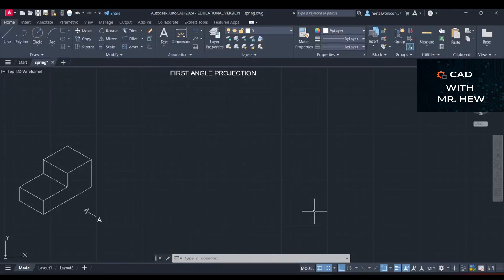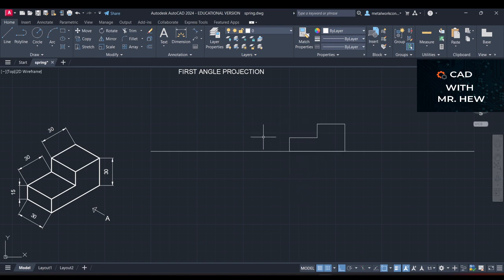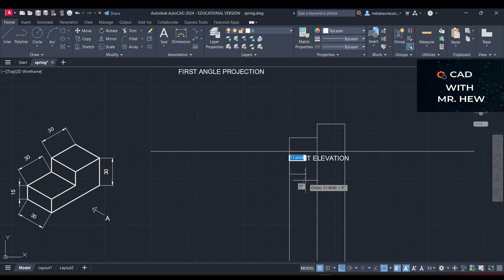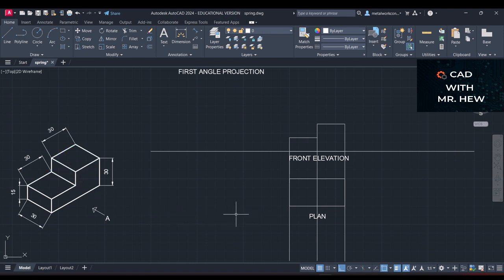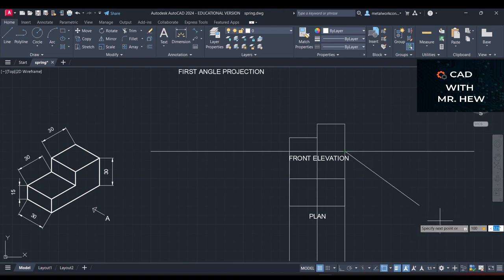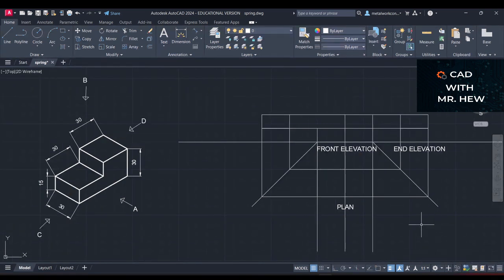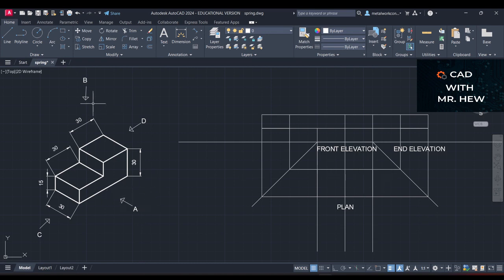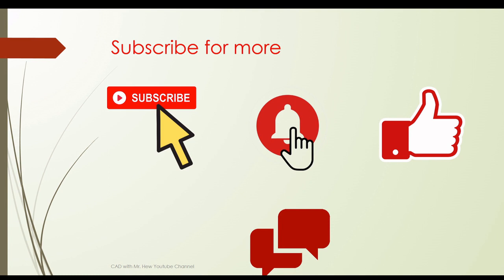How to draw side view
Resource to look at during your free time such as your movie or games time.

Please consult your professional advisor such as your teacher for a full explanation on the topic and the information presented in this video and any other information presented on the channel named "CAD with Mr. Hew".How to write an accident report

How to draw side view in AutoCAD.